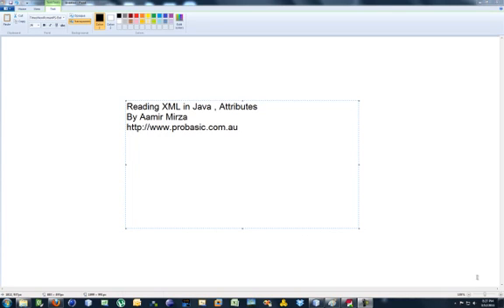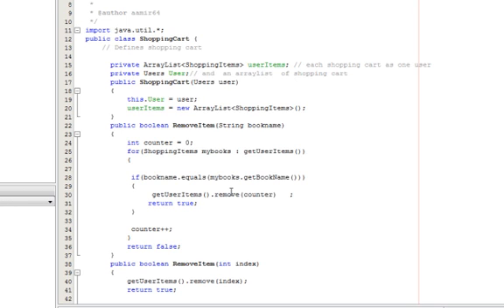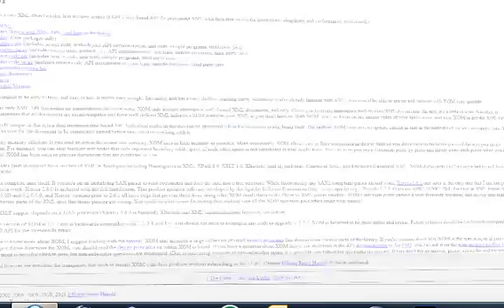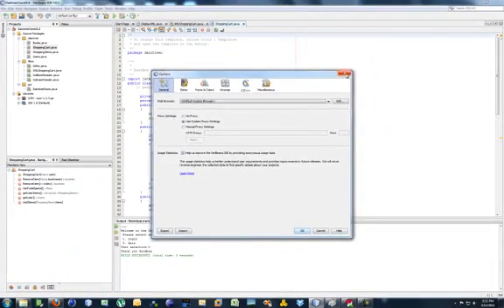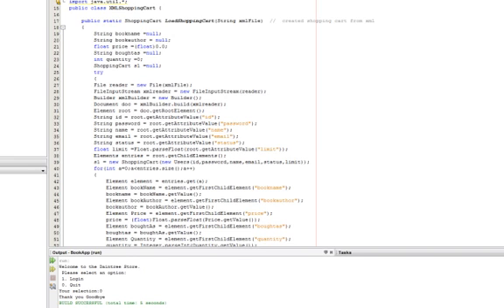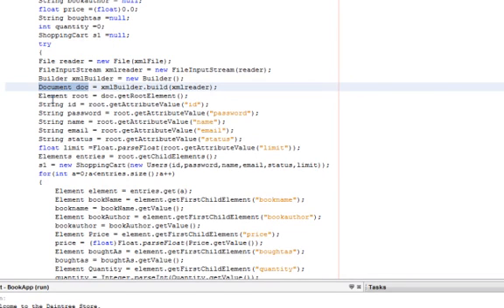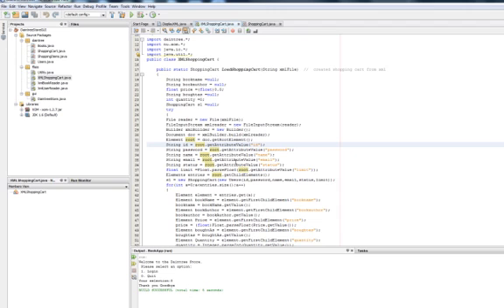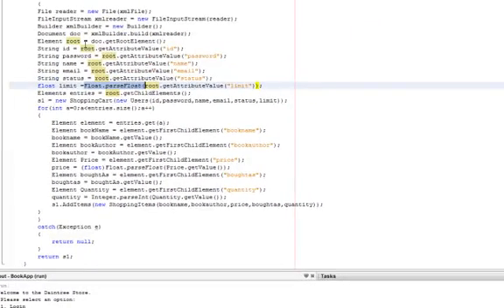Reading XML in Java Attributes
In this tutorial  I teach you on how to read attributes  from  XML file  in JAVA